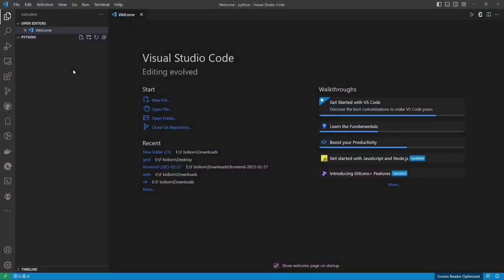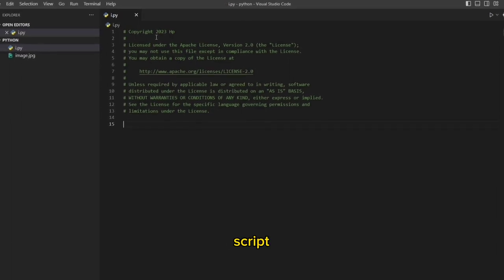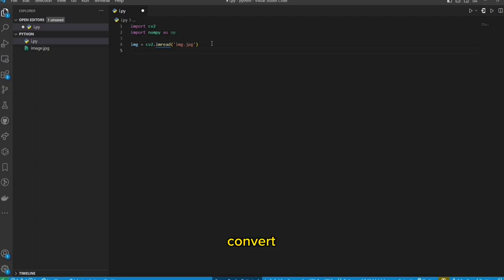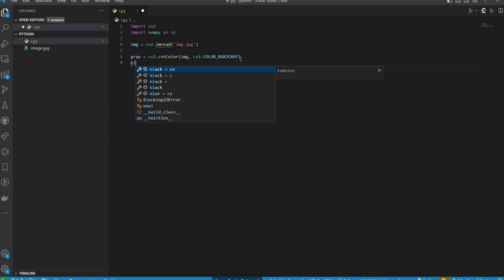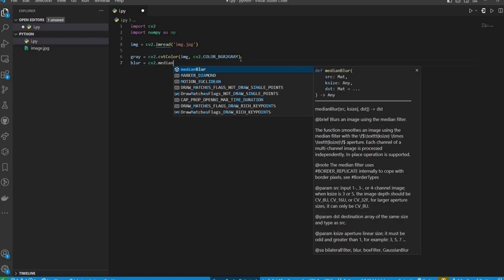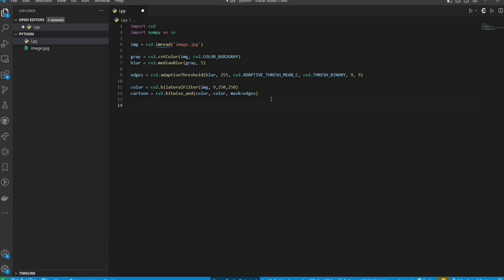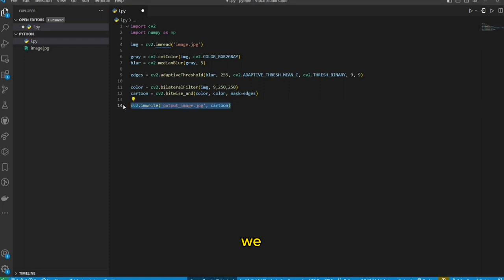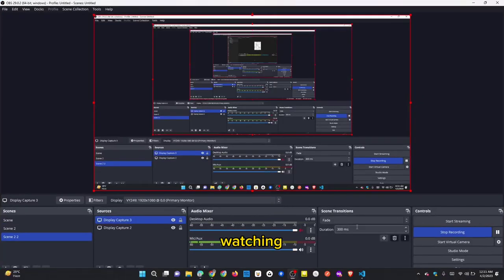How to image to cartoon converter using python code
how to use the python image-to-cartoon converter code (9 lines)

In this tutorial, you'll learn how to create a Python program that converts an image into a cartoon using only 5 lines of code. We'll be using OpenCV, a popular computer vision library, to apply a series of transformations to the input image, resulting in a cartoon-like output.
This tutorial is perfect for beginners who want to learn more about programming in Python and computer vision. You'll learn about the basics of OpenCV, including how to read and display images, and how to apply image filters to create a cartoon effect.
By the end of this tutorial, you'll have a functioning Python program that you can use to convert any image into a cartoon. Whether you're interested in image processing or just want to create some fun cartoon images, this tutorial is for you.
So, if you're ready to learn how to use Python to create a cool image-to-cartoon converter, watch this tutorial and start creating!
Do you want to learn how to convert any image into a cool cartoon using Python? Look no further! In this beginner-friendly tutorial, we'll teach you how to create a simple Python program that can cartoonize any image in just five lines of code.
We'll be using OpenCV, a popular open-source computer vision library that provides powerful tools for image processing and manipulation. You'll learn how to use OpenCV to load and display images, and how to apply different image processing techniques to create a cartoon effect, including edge detection and color quantization.
By the end of this tutorial, you'll have a solid understanding of the basics of programming in Python, as well as image processing and manipulation. You'll also have a functional program that can transform any image into a cartoon, and the skills to modify and customize the code to achieve different effects.
Whether you're interested in digital art or just want to learn more about creative coding, this tutorial is perfect for you. Impress your friends with your new skills, and share your awesome creations on social media!

programming
python
python language
how to code in python
python tutorial
learn python
study
python course
coding
pythonimageto cartoon converter
python image manipulation
cartoonify images with python
python programming for image processing
image processing with python
python code for image to cartoon conversion
easy python code for image cartoonification
beginner-friendly python code for image to cartoon